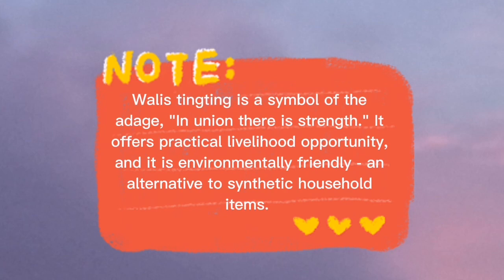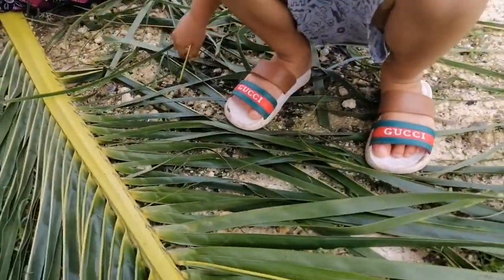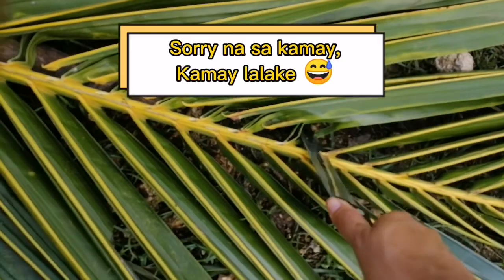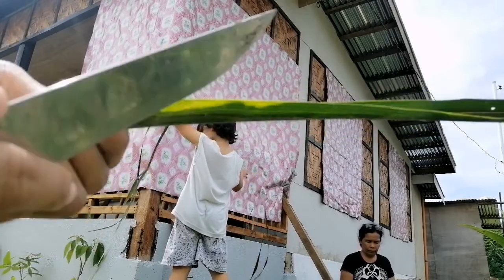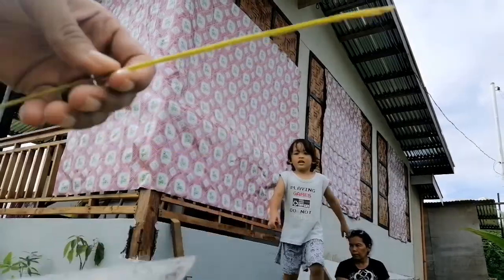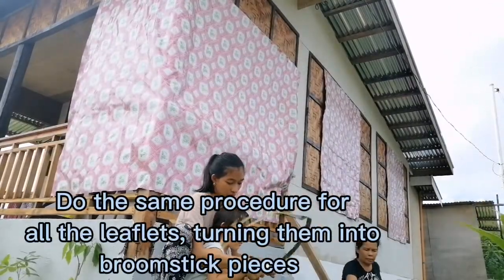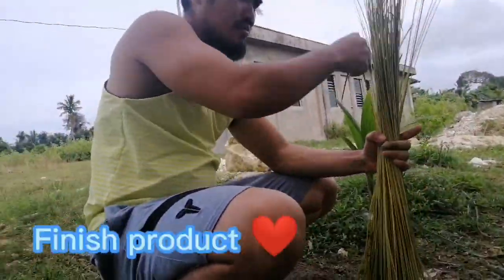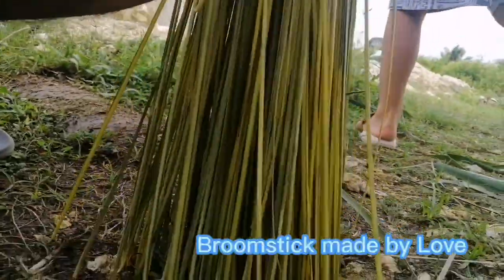PAANO GUMAWA NG WALIS TINGTING (BROOMSTICK)| Ka-theong vlog #004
Hello mga ka-theong, samahan niyo po akong gumawa ng walis tingting made by love❤️